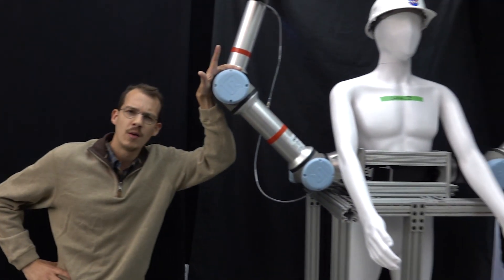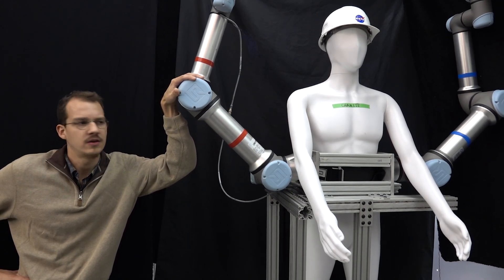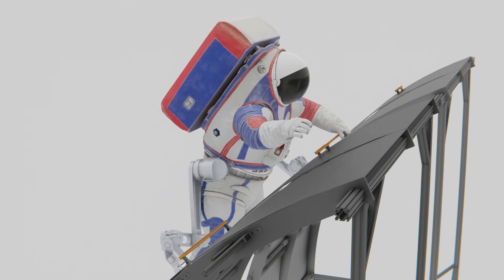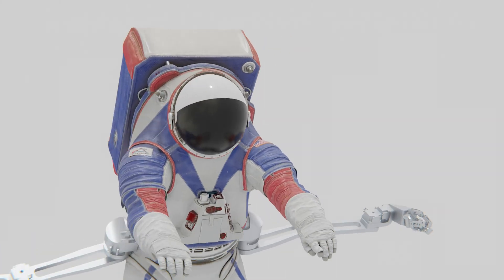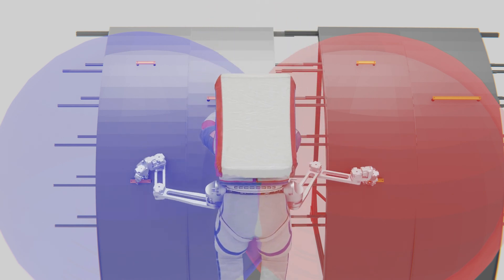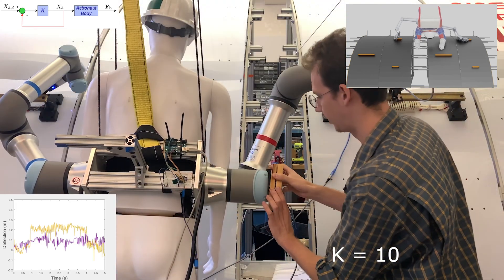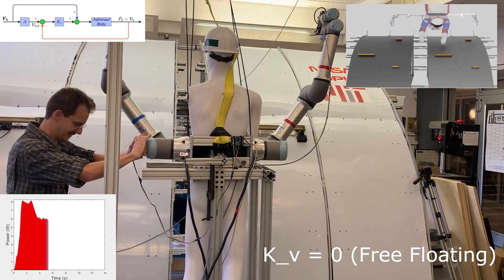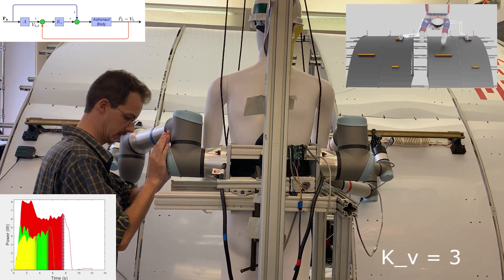Supernumerary Robotic Limbs for Next Generation Space Suit Technology - ICRA 2023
This paper discusses the incorporation of a pair of Supernumerary Robotic Limbs (SuperLimbs) onto the next generation of NASA space suits. The wearable robots attached to the space suit assist an astronaut in performing Extra-Vehicular Activities (EVAs). The SuperLimbs grab handrails fixed to the outside of a space vehicle to securely hold the astronaut body. The astronaut can use both hands for performing an EVA task, rather than using one hand for securing the body or operating a tether. The SuperLimbs can also assist an astronaut in repositioning the body and stabilizing it during an EVA mission. A control algorithm based on Admittance Control is developed for a)virtually reducing the inertial load of the entire body so that an astronaut can reposition his/her body with reduced effort, and b) bracing the body stably despite reaction forces and disturbances acting on the astronaut during an EVA operation. A full-scale prototype of Space Suit SuperLimbs was constructed and tested. Results from the experimentation indicated that with the aid of SuperLimbs, metabolic loading during EVAs is reduced significantly.